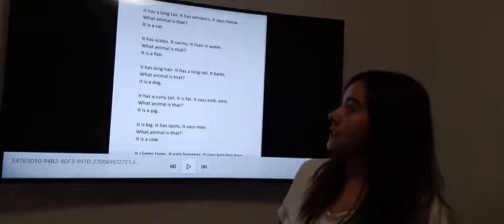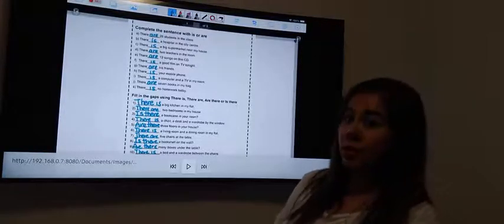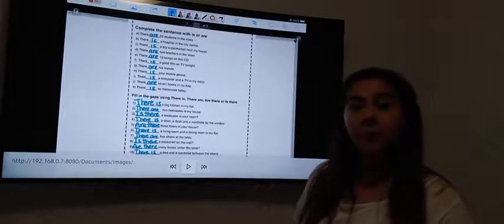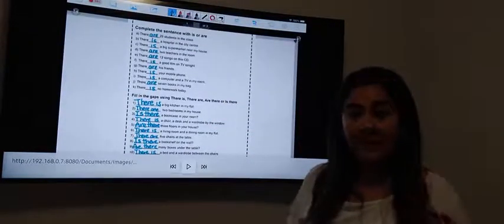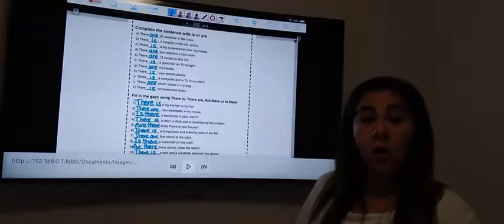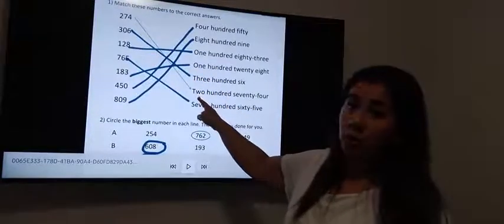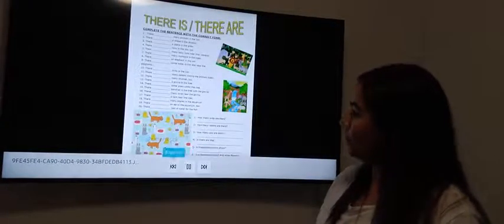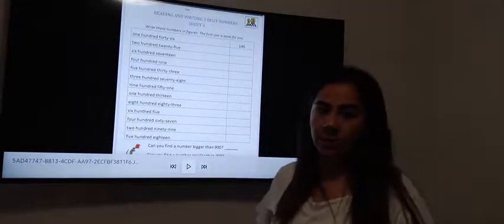English class AE week 22